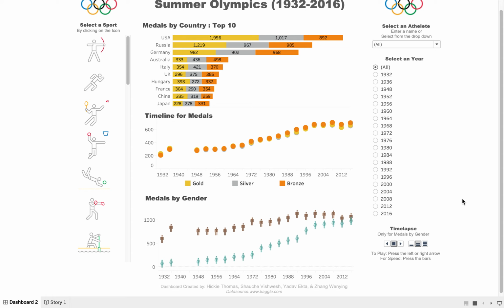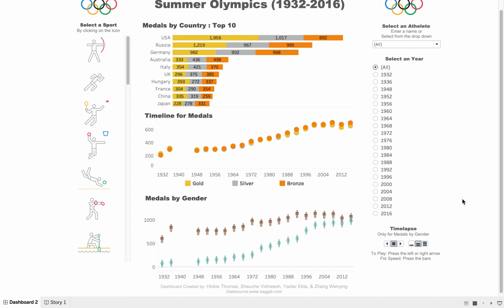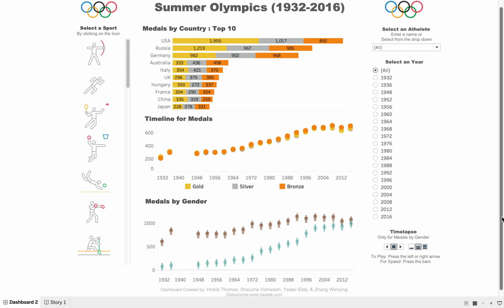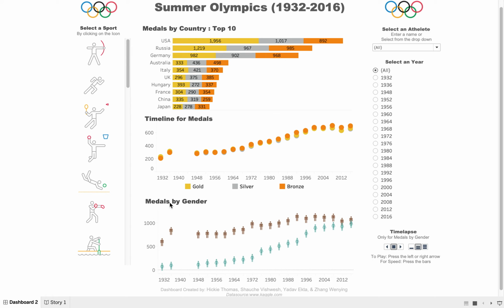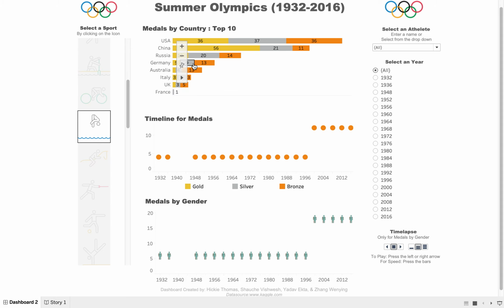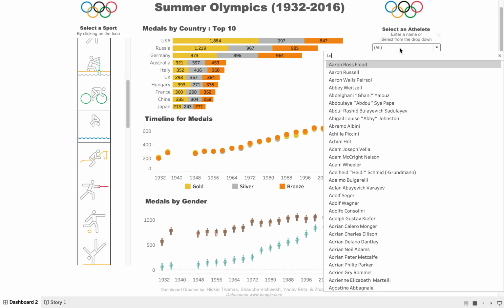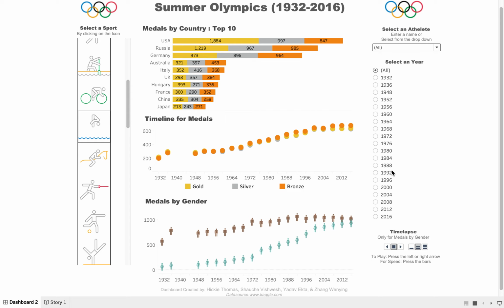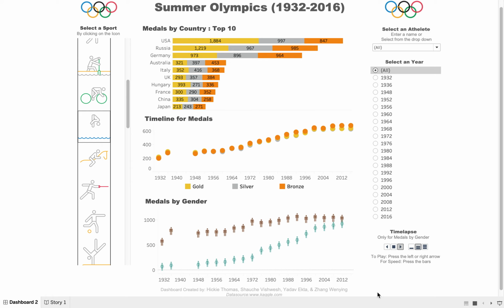Summer Olympics Final Presentation